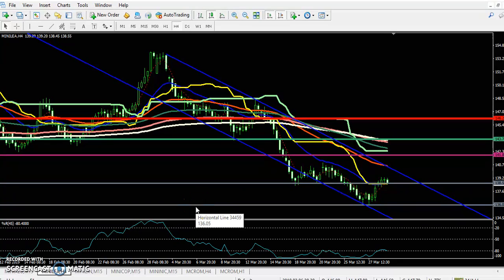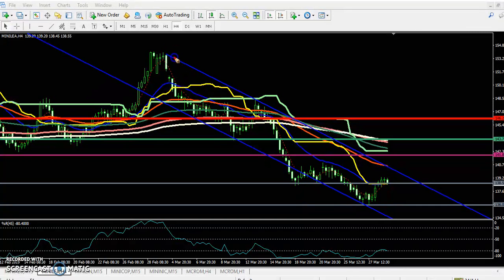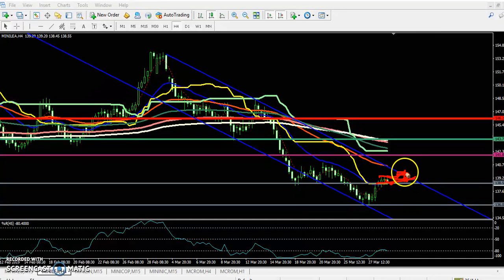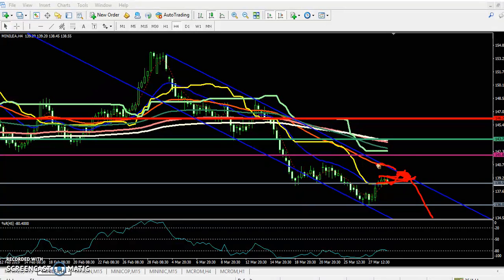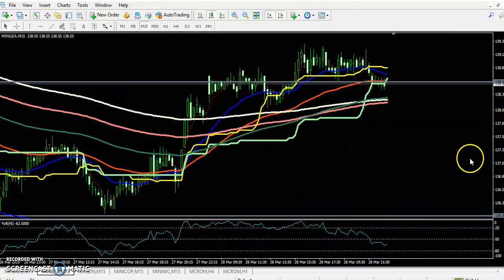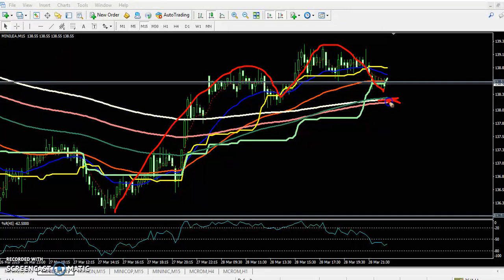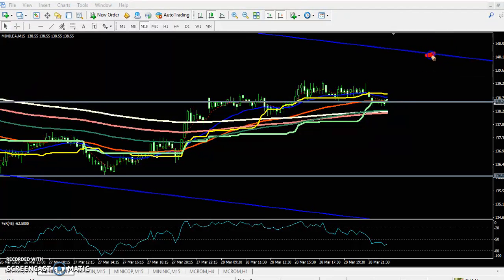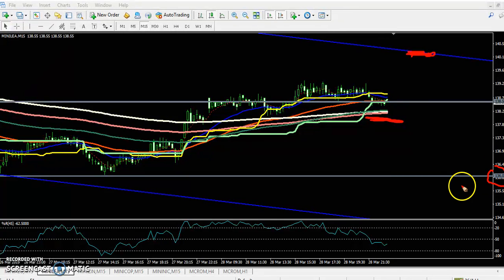Today Lead Market Research 29.03.2019 (English)